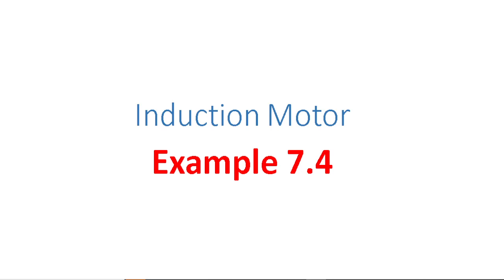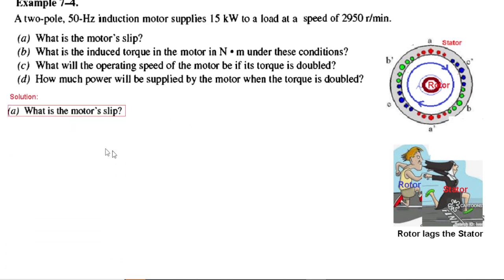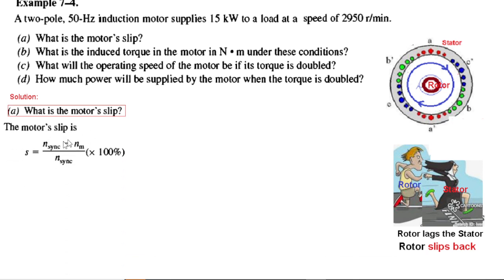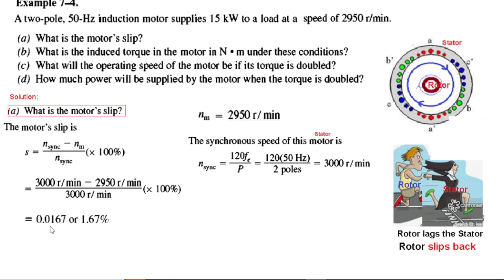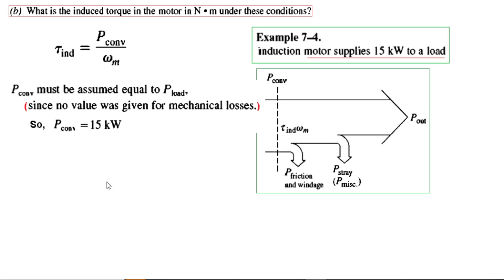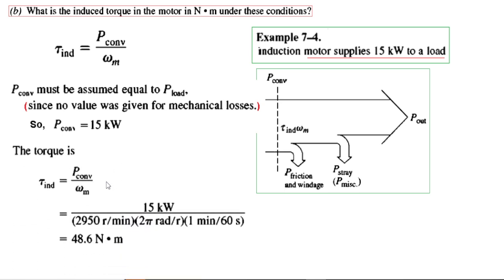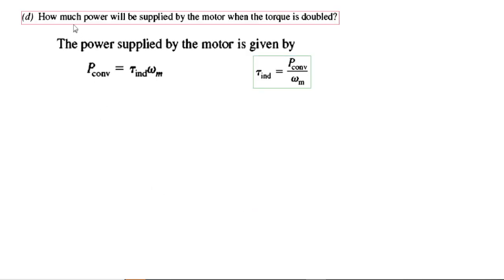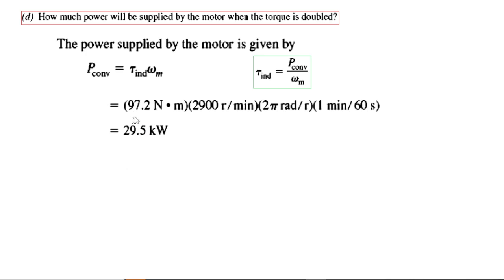(English)EM || Example 7.4 (4ed) || Induction Motor || Slip, Torque, Speed, and Power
EM 7.5 (English) || Example 7.4  || EM 7.5 (Chapman)

Example 7-4. A two-pole, 50-Hz induction motor supplies 15 kW to a load at a
speed of 2950 r/min.
(a) What is the motor's slip?
(b) What is the induced torque in the motor in N.m under these conditions?
(c) What will the operating speed of the motor be if its torque is doubled?
(d) How much power will be supplied by the motor when the torque is doubled?